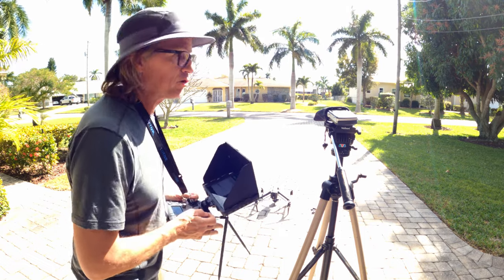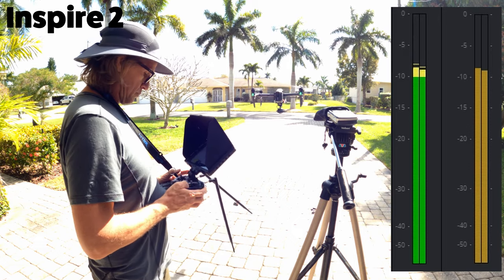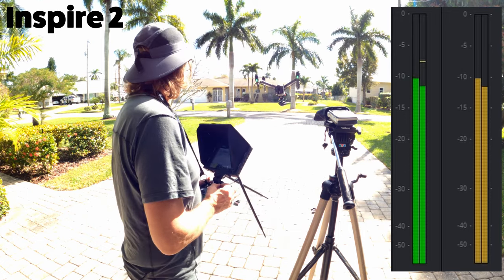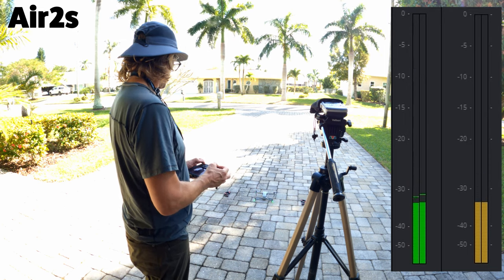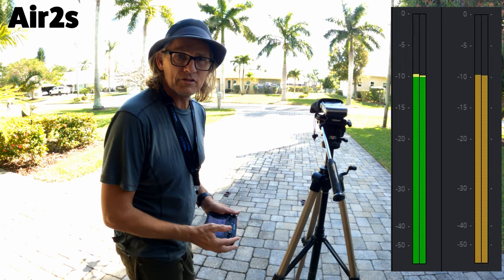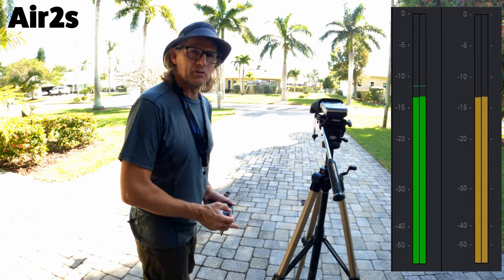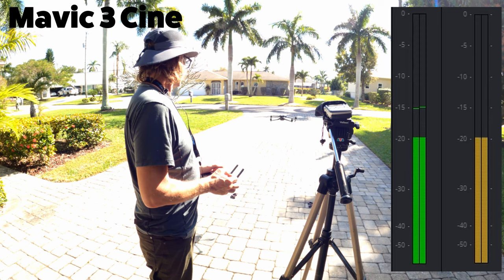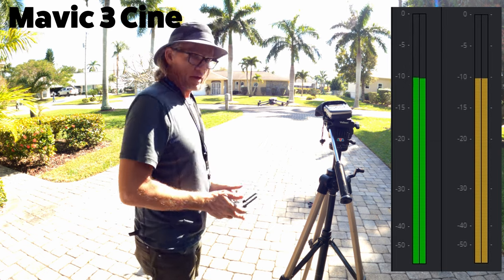The DJI Mavic 3 is SO QUIET : Sound level comparison with Mavic 3 Cine, Air2s and Inspire 2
Check out the volume level of the Mavic 3 Cine right beside the Inspire 2 and the Air2s. It's SO QUIET!

My Typical Gear

...and Camera Butter Lipo straps. Their straps are absolutely the best.